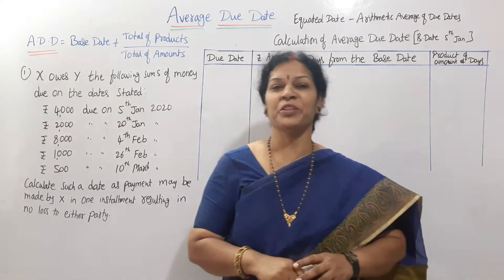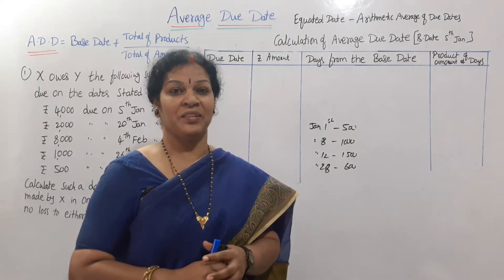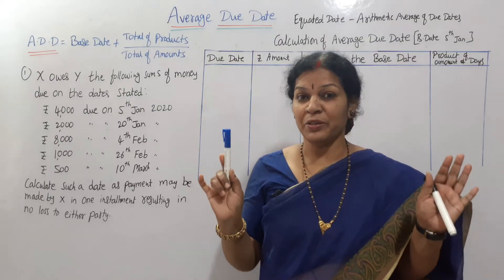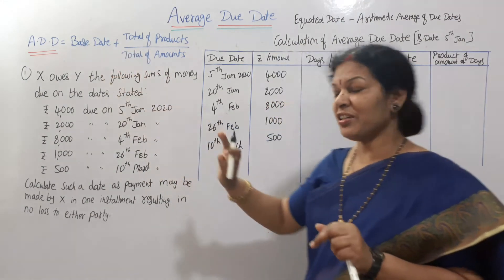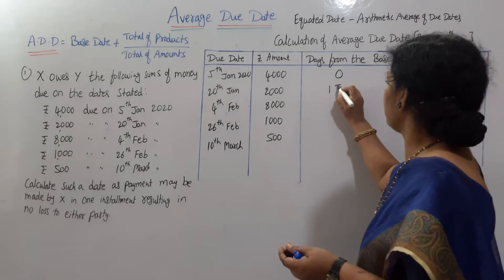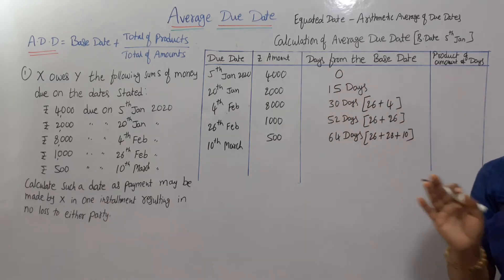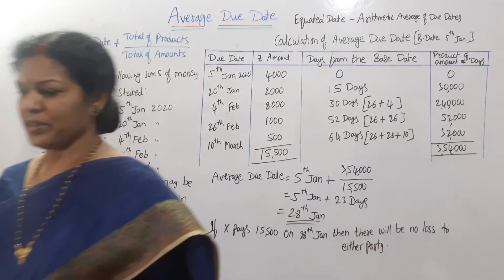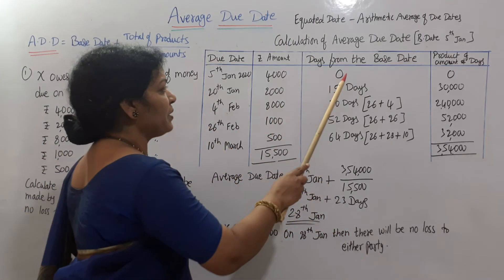1. Average Due Date Accounts - Introduction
Dear Students,